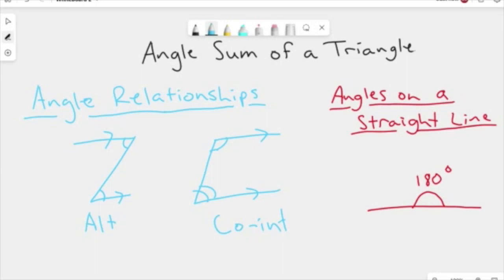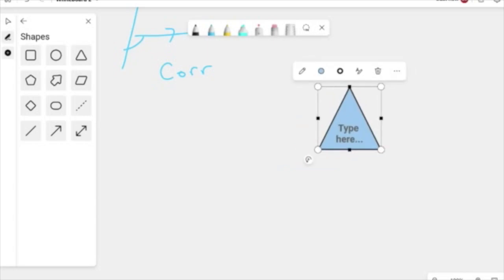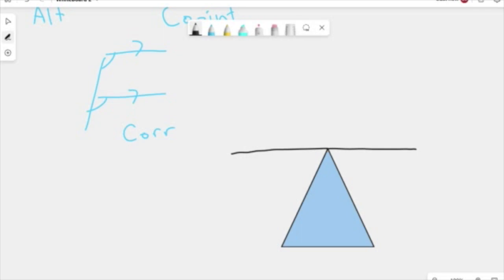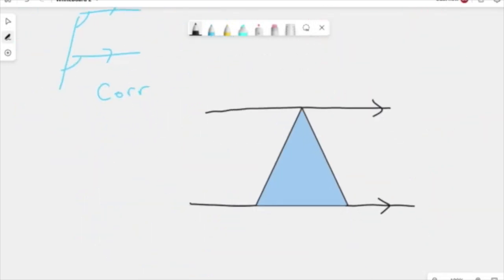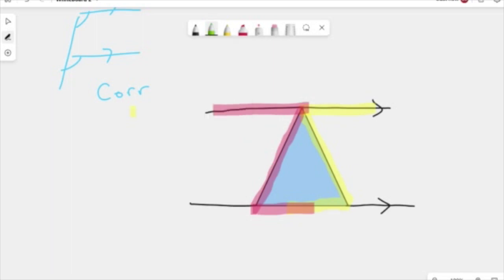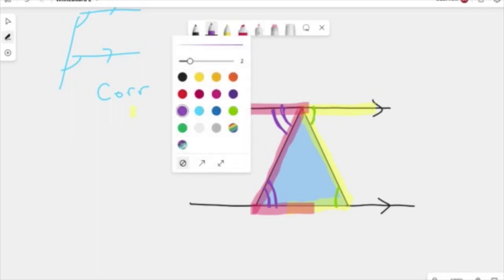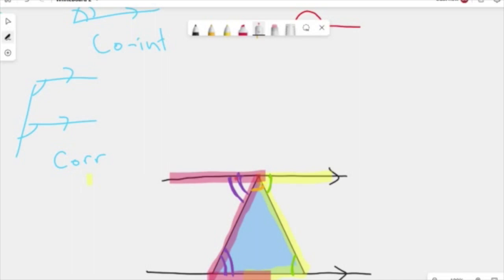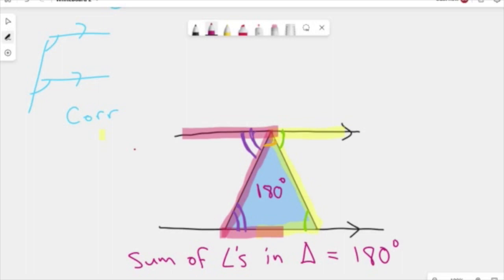Angle Sum of a Triangle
Today we will use all of the angle relationships we know to investigate the angle sum of a triangle.